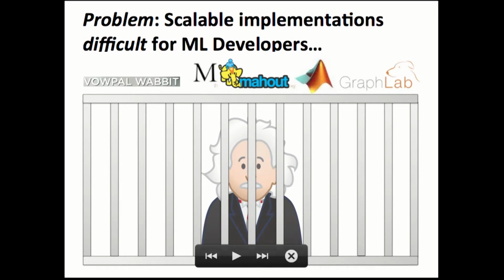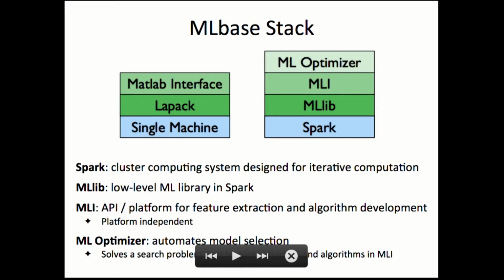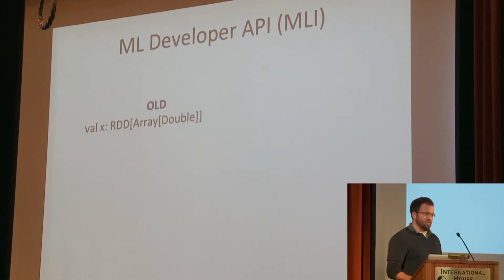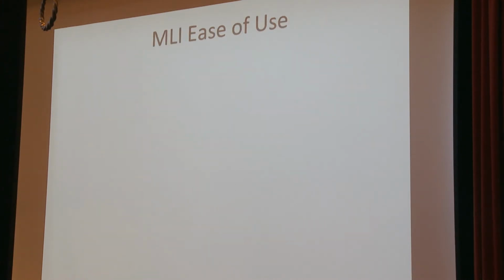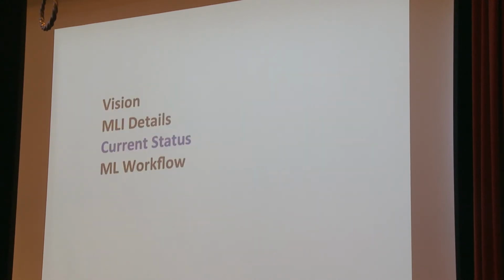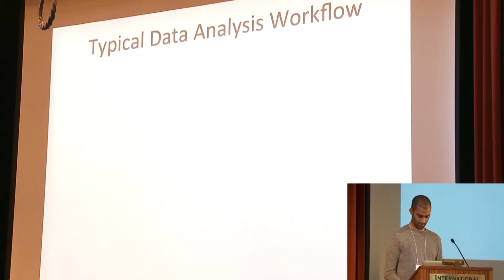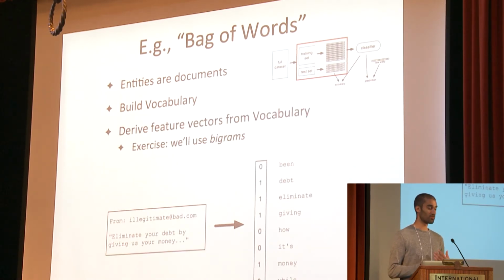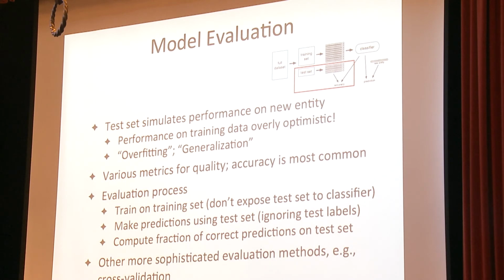Introduction to using MLbase - Presented by Ameet Talwalkar & Evan Sparks - UC Berkeley Amplab 2013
AMP Camp Three -- Analytics and Machine Learning at Scale was held in Berkeley California and live streamed online, August 29-30, 2013. AMP Camp 3 attendees and online viewers learned to solve big data problems using components of the Berkeley Data Analytics Stack (BDAS) including Spark, Shark, Mesos, Tachyon, MLbase as well as Hadoop.

The event was held in the Chevron Auditorium in the International House at UC Berkeley

Please note that due to a technical error, there is no audio from to 8:10 to 12:08